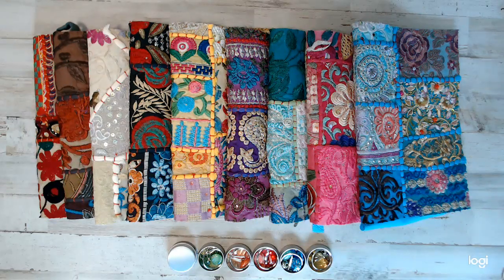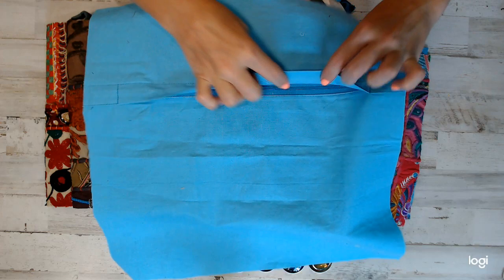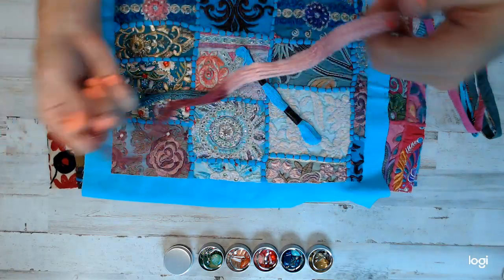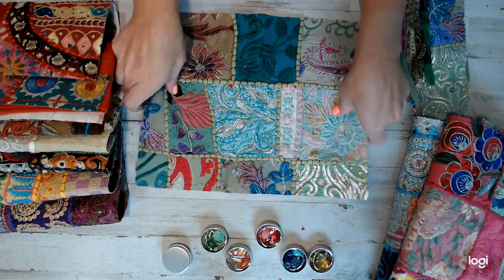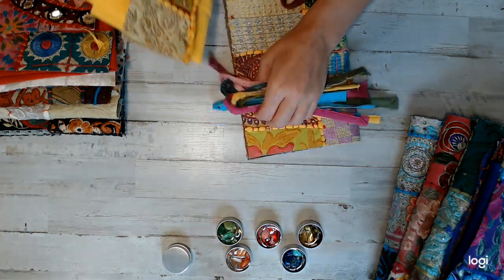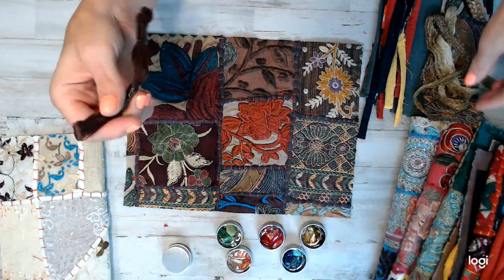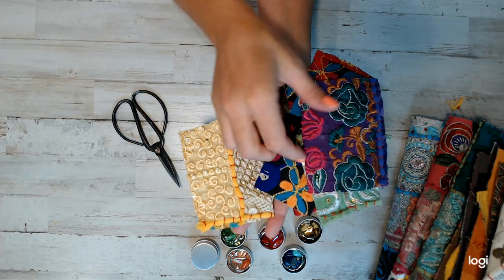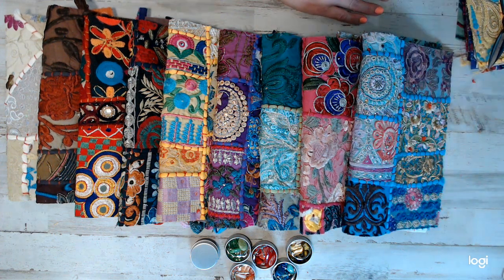DIY India Embroidered Junk Journal Cover Kits/FREE SHIPPING/Beaded Embroidery Packs/AmourFabriQues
If you are wanting a kit Below is My Shop link. Click on the link and grab some crafty items. I look forward to meeting you. Say Hi! Don't forget to thumbs up! Salena :-)